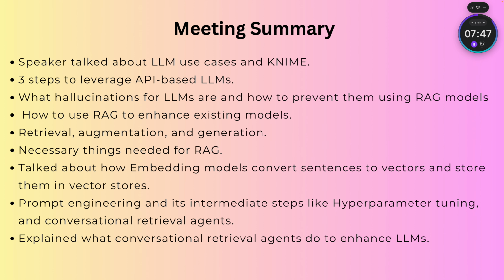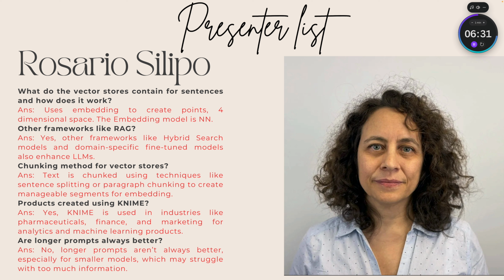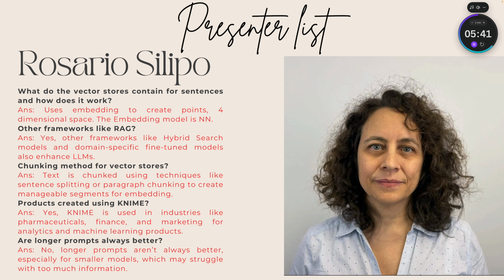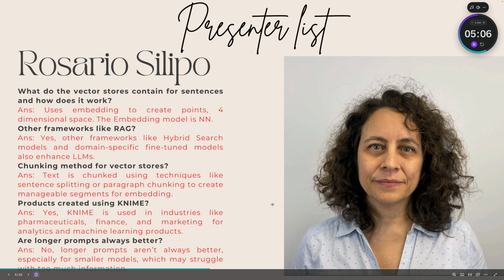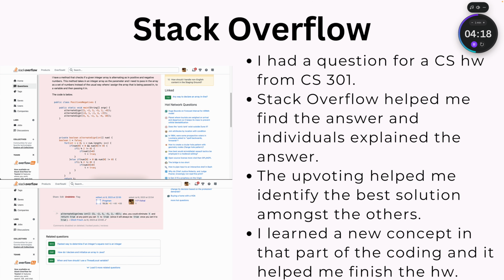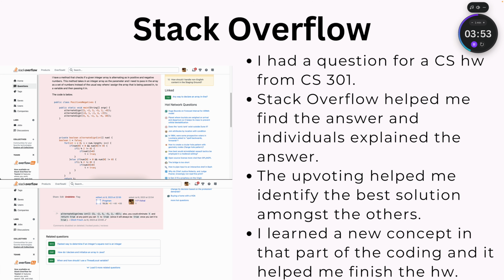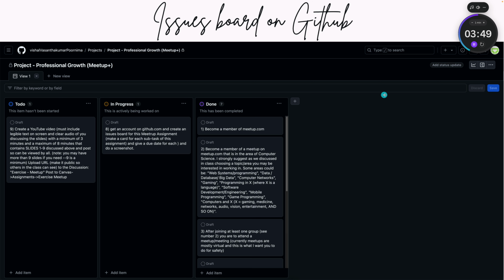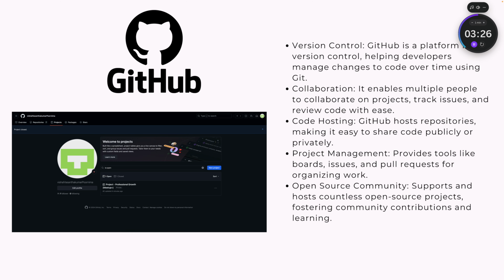Meetup+ Project for CS 230